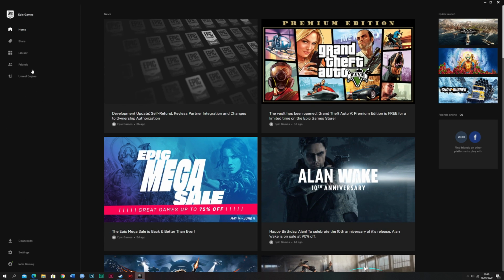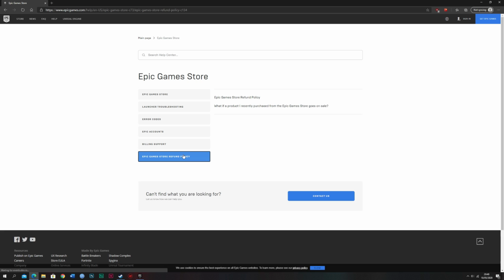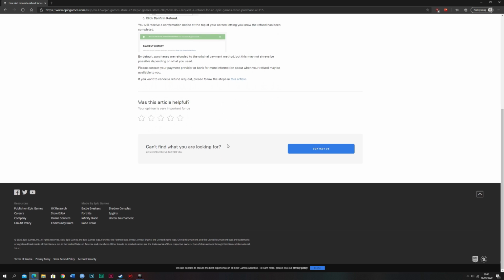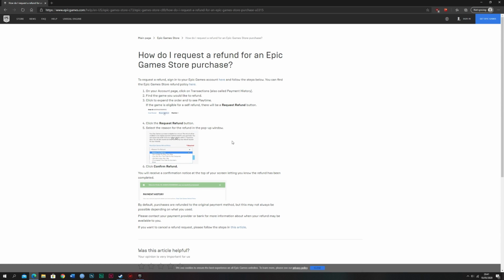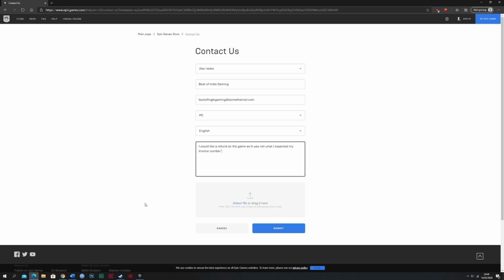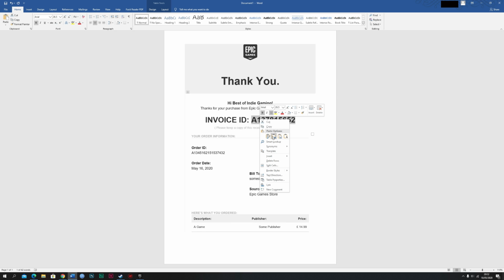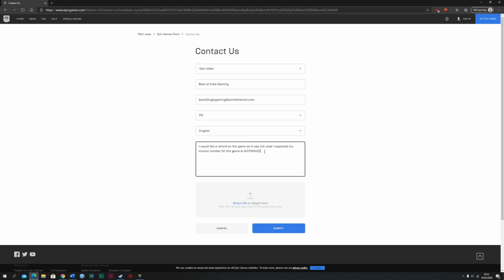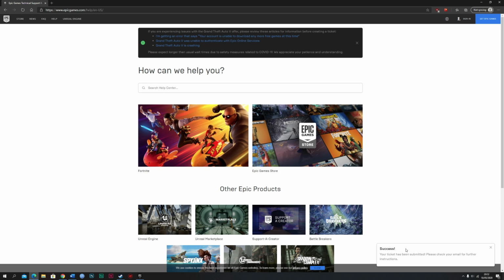How To Get a Refund On The Epic Games Store - Full Tutorial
There is a small intro on how to get a steam refund as it is very straight forward but the rest is all about the epic store.